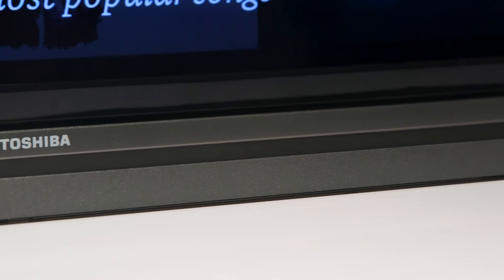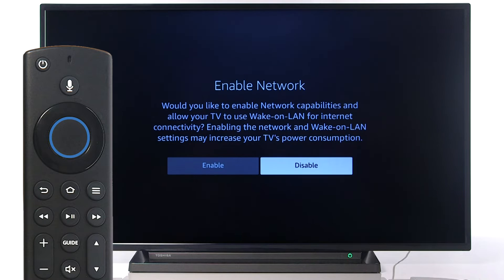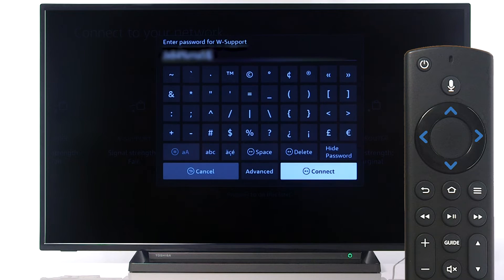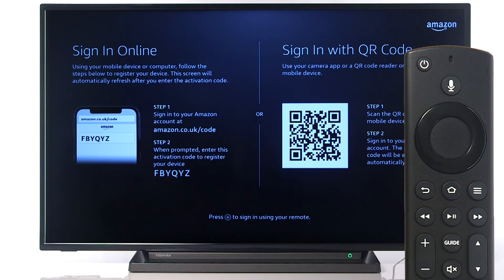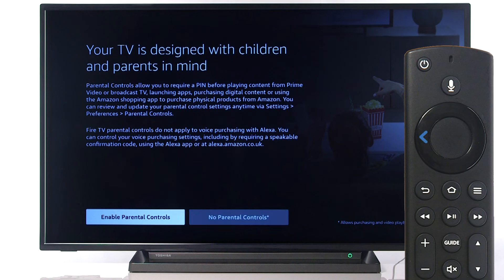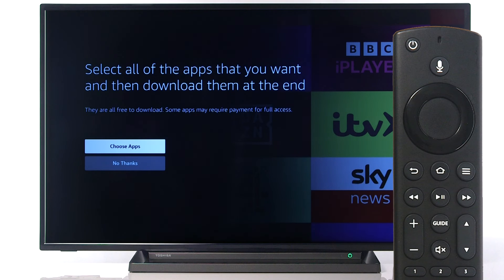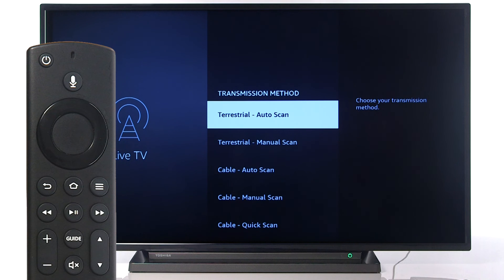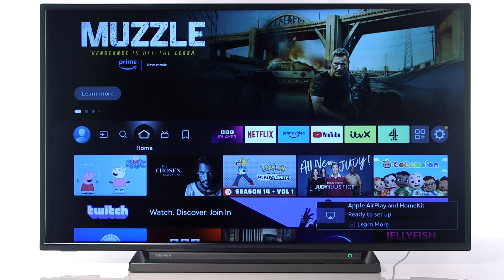How to Setup the Toshiba Fire TV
In this Argos Support video, we will show you how to setup the Toshiba Fire TV.